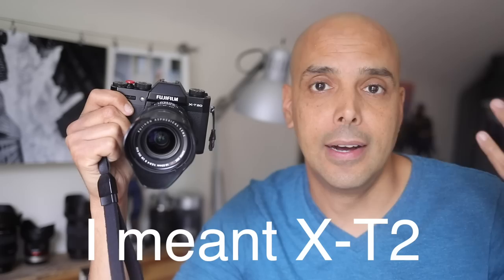Can I shoot a Wedding with the Fuji XT20?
Spoiler: Um...no.

Fuji XT20
Fuji kit lens
Fuji 56 1.2
Fuji 35mm f2
Fuji 27mm f2.8
Rokinon 12mm f2

My main fuji camera bag

My camera strap system
Hand strap

Similar grip to mine

Lens I use for most videos

Cheap ol’ microphone if on camera

Lav mic used in this video

Pro Canon Gear:
Backup Camera
Favorite Portrait Lens 1
Favorite Portrait Lens 2
Favorite Everything Else Lens
Reception Lens

Lighting Gear
My main on camera flash
My main studio strobe
My rear lights/backup flashes

Favorite Cheap Lighting Modifiers
Easy to Setup Modifier
Big Mama Umbrella